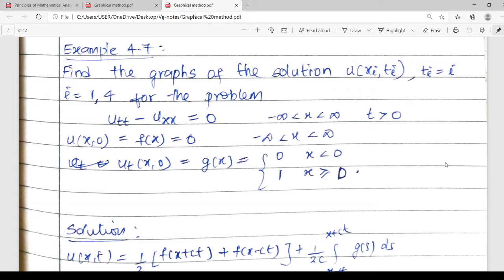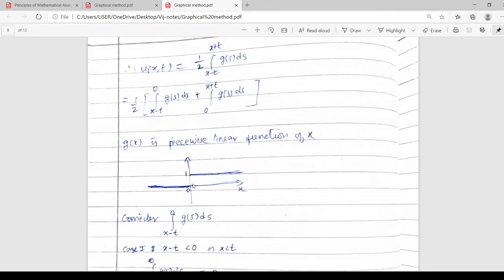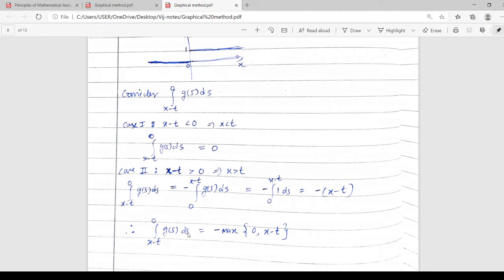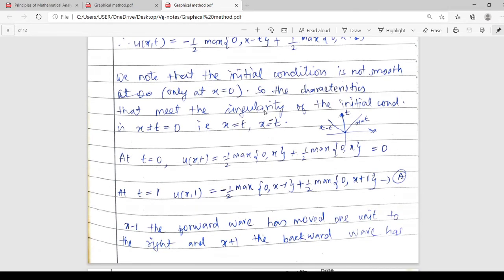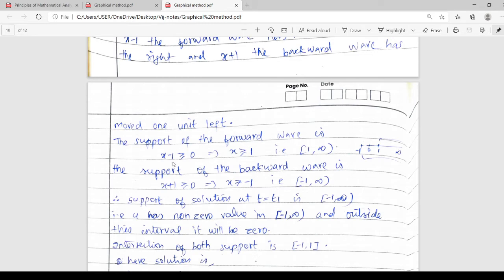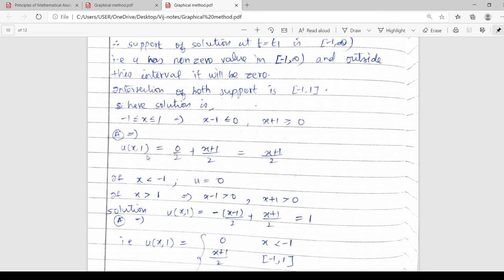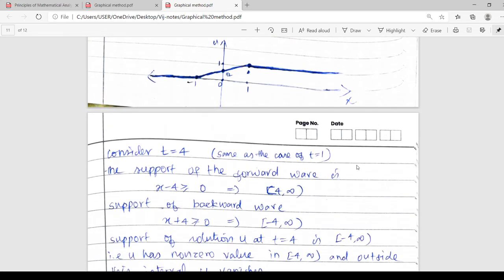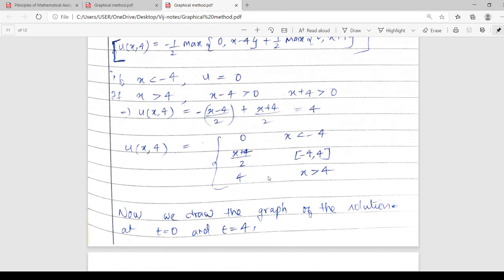Example 4 .7 Graphical method